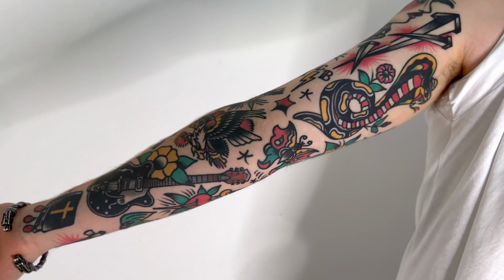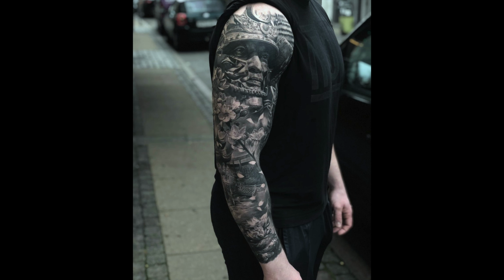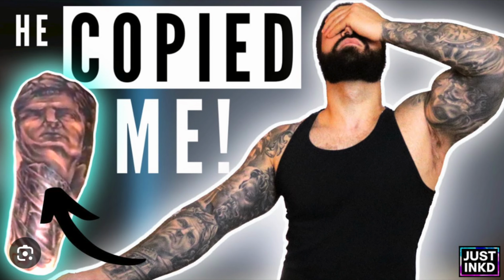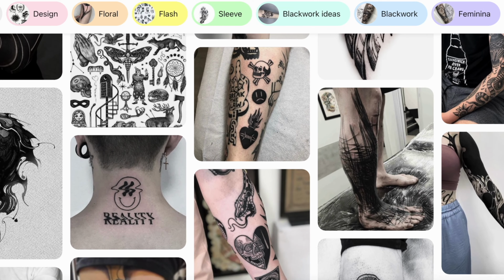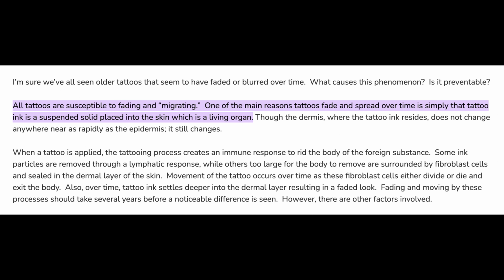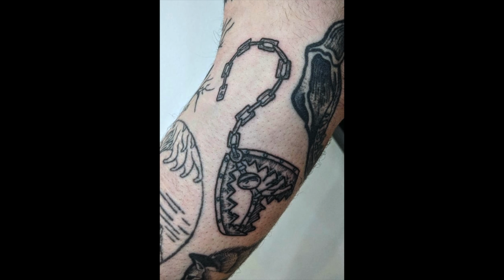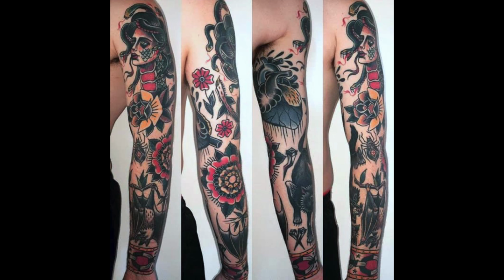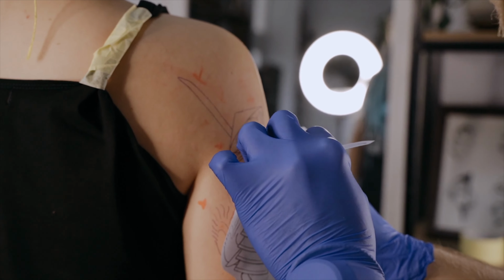Tips For Building A Patchwork Tattoo Sleeve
Hello mates!

In todays video, I talk through my personal tips for building a patchwork tattoo sleeve.

Intro 0:00
Opening Spiel 0:39
What Is a Patchwork Sleeve? 1:13
Why Get a Patchwork Sleeve? 1:32
Inspiration 1:56
Stick With One Style 4:58
Get Bigger Tattoos First 5:29
Have Fun 6:07
Where To Start 6:29
Outro 7:21